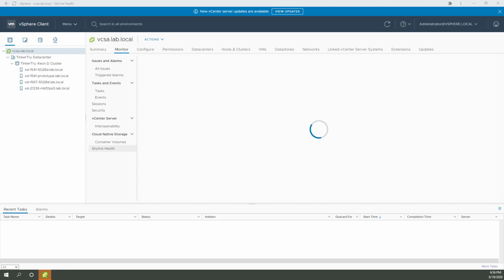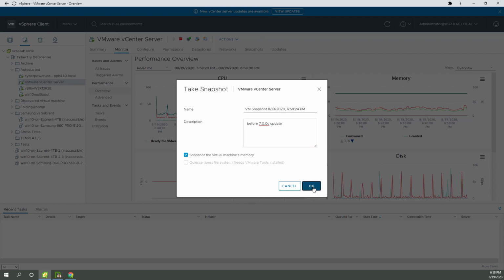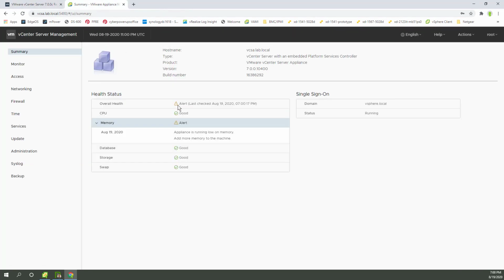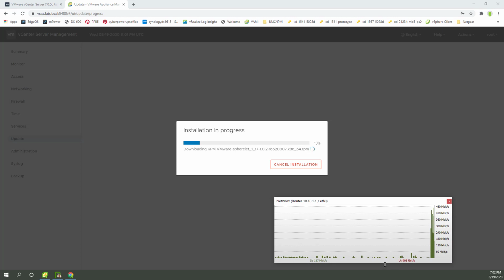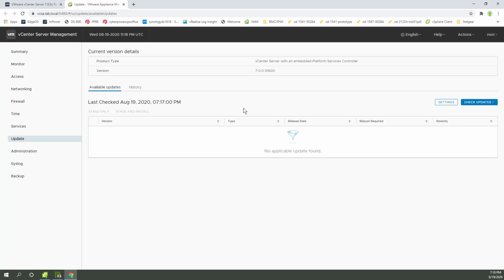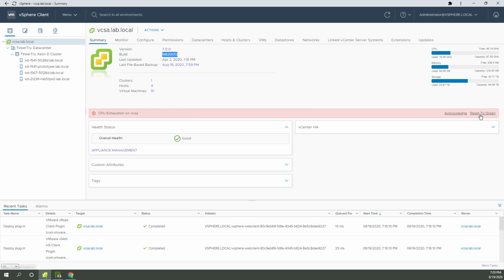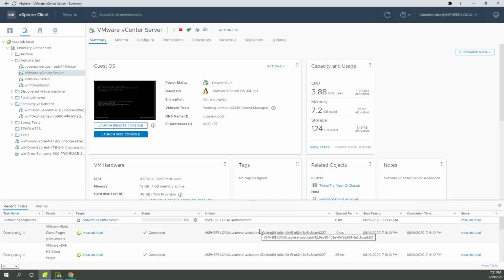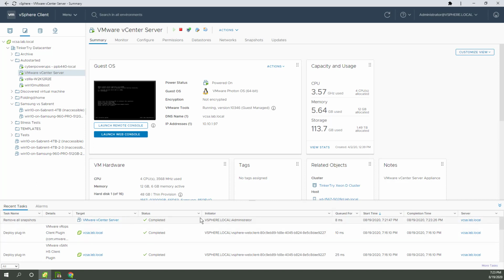Successful and simple VAMI Update from VMware vSphere 7 0.0b to 7.0.0c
Featuring vSphere Lifecycle Manager which kicked off this VAMI-based Update.

Warning:
Brian S. commented on his experience, a word of caution before you jump in, about CPU usage. It's all now documented here:
and fixed in VCSA 7.0.0d.